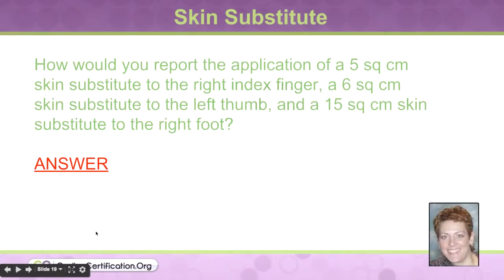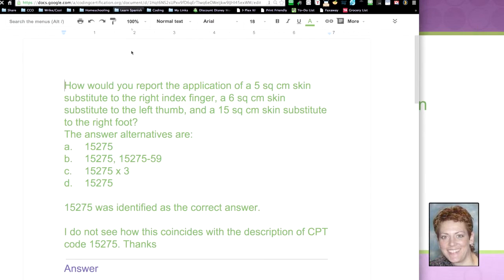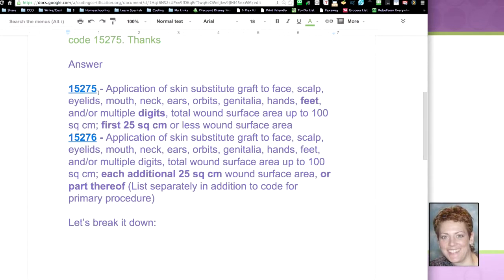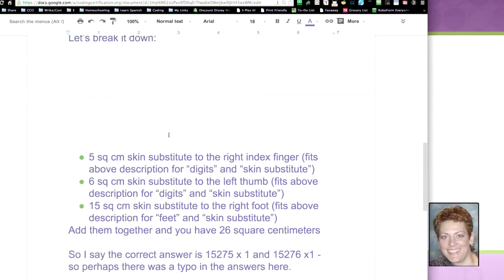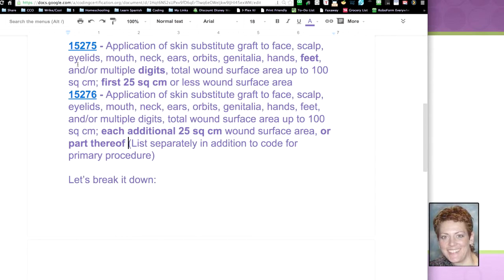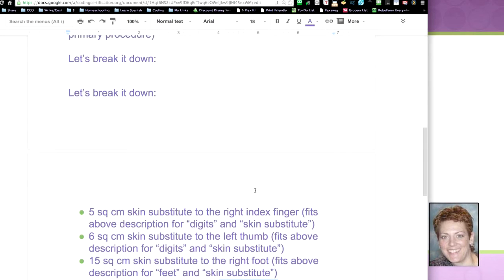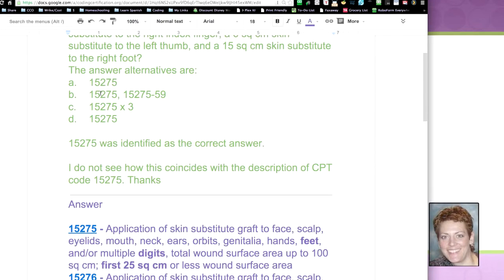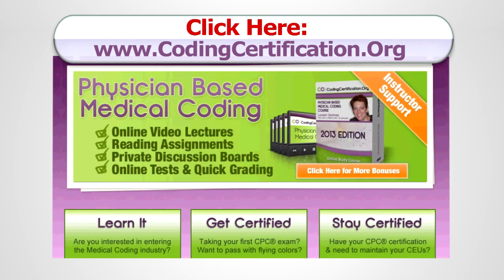Medical Coding for Skin Substitute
Laureen: Q: Skin substitute question. How would you report the application of a 5 sq. cm. skin substitute to the right index finger, 6 sq. cm. skin substitute to the left thumb, and a 15 sq. cm. skin substitute to the right foot?

Let's see what we work up here... This looks like someone had like a practice question and they weren't agreeing with the answers, so they provided us with the potential answers, and I have a feeling the issue was that there's a typo here because you'll notice "a" and "d" are exactly the same. So she said 15275 was identified as the correct answer, I don't see how this coincide with the description.

A: This is what I did, I went and I pulled up 15275 and 276; the 275 is for the first 25 sq.cm, and the 276 is for each additional or part thereof. I'm so glad they finally added that language to CPT for these.

When we break it down, we've got 5 sq.cm. right index; 6 sq.cm. left thumb; 15 sq.cm. right foot. These all fit the description of 15275 as far as the body areas go, because this is face, scalp, eyelids, mouth, neck, ears, orbits, genitalia, hands, feet, and/or multiple digits. So we had digits and we had a foot, so they do all belong on the same grouping, so we need to figure out our measurement. Are we 25 sq. cm. or less? Are we more than that?

When we add it up, it comes to 26 sq.cm. Hope we have our math checkers. Yes, 26. So, you're going to have one unit of 15275 for the 25 sq.cm; and you're allowed to bill, believe it or not, a 15276 because there's that one extra sq. cm. Because in the description it says, "or part thereof" that's your permission slip, so to speak, to be able to code that add-on code 15276.

You're correct that there was no correct answer here, so I would have made this 15276 and that would have made "d" the correct answer if they have done that. So, I think it was just a typo in the practice exam.

Get More Medical Coding Training, Medical Coding Tips, Medical Coding Certification and CEU Credits.